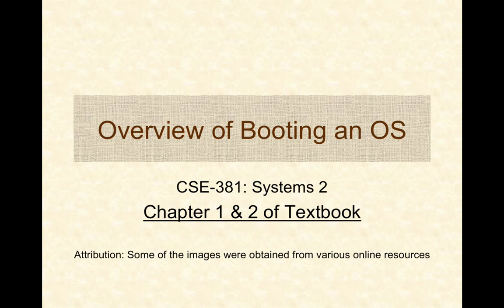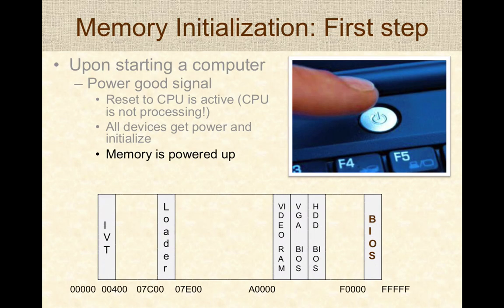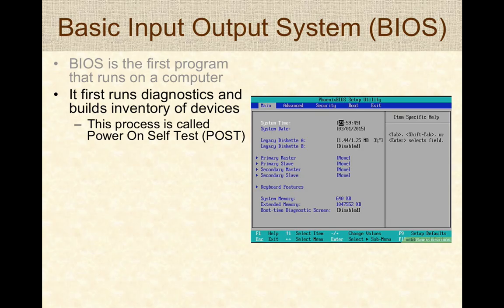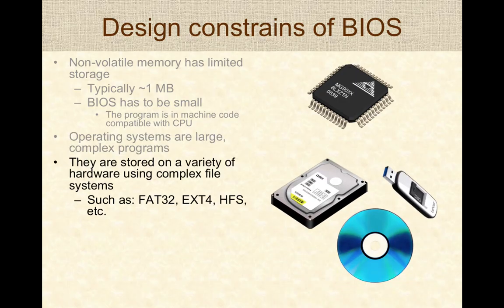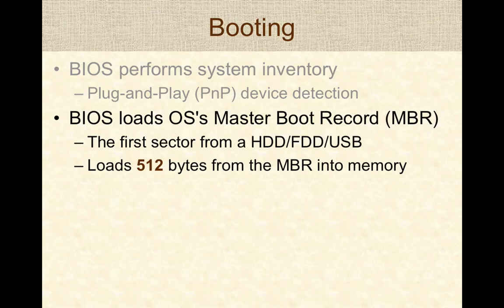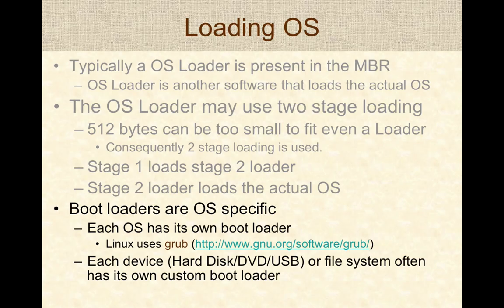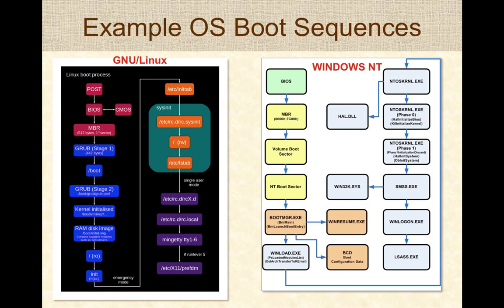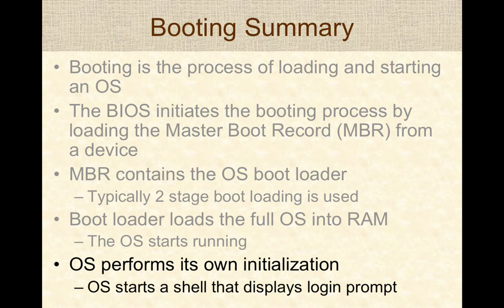Booting an Operating System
A high-level overview of Booting -- the process by which an operating system is started on a computer. The presentation discusses some of the design principles underlying the BIOS and the motivation for the approach used for the booting process.